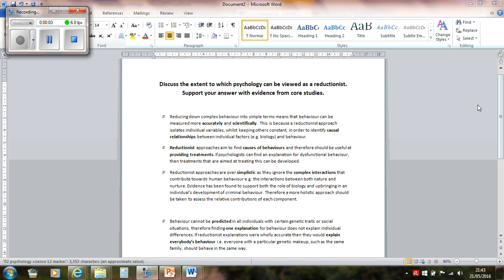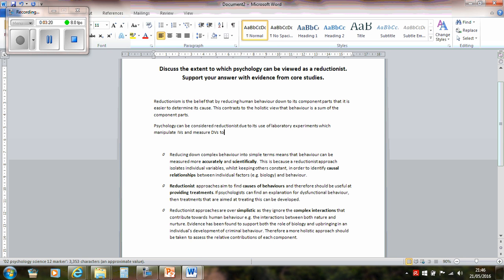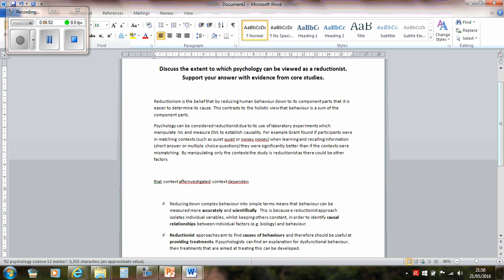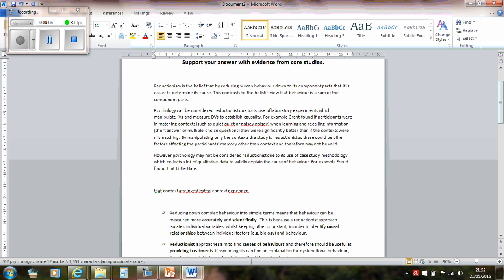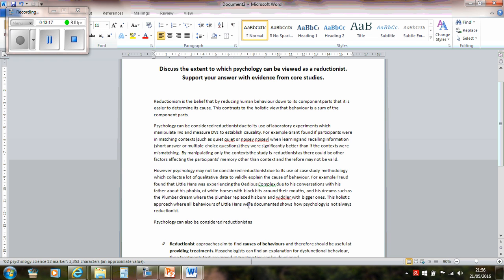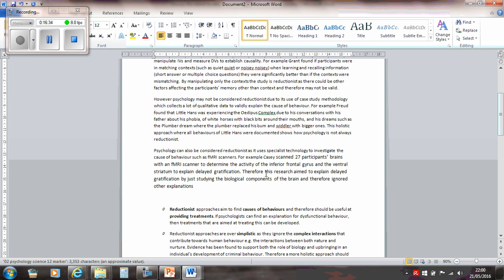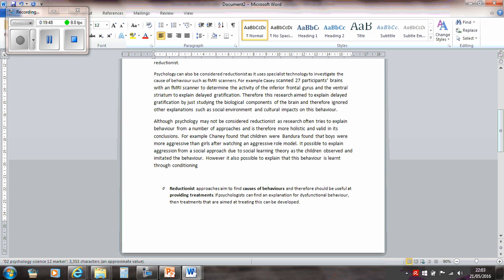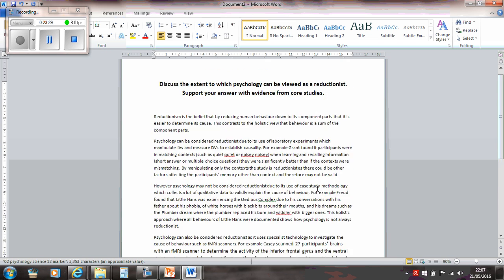Reductionism 12 marker